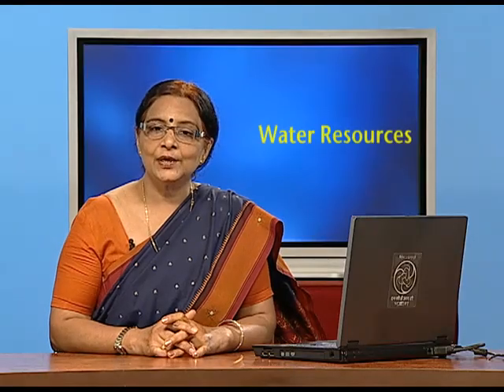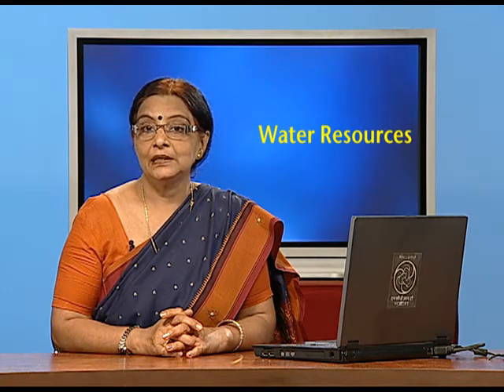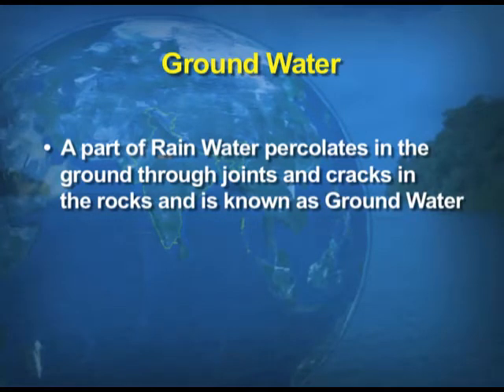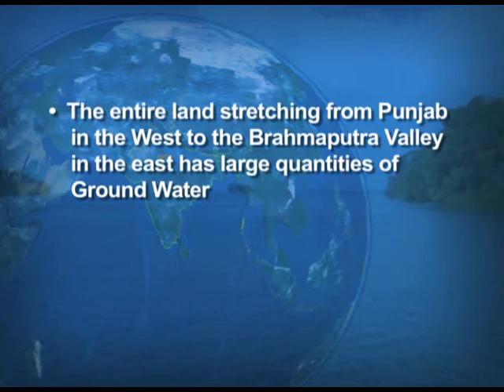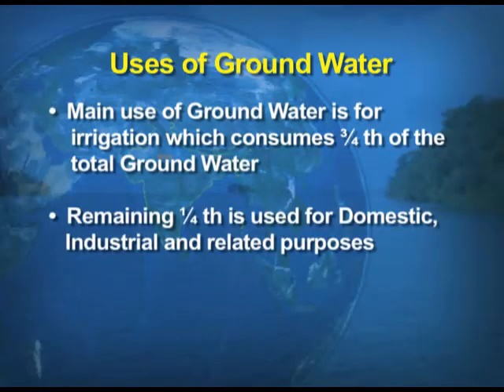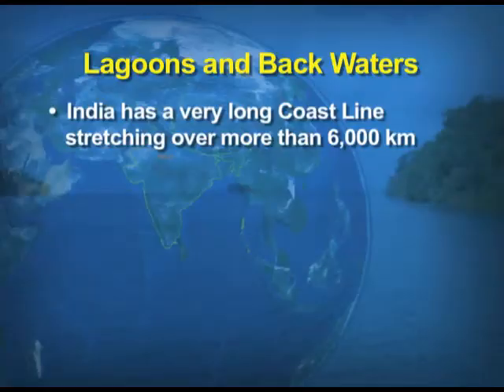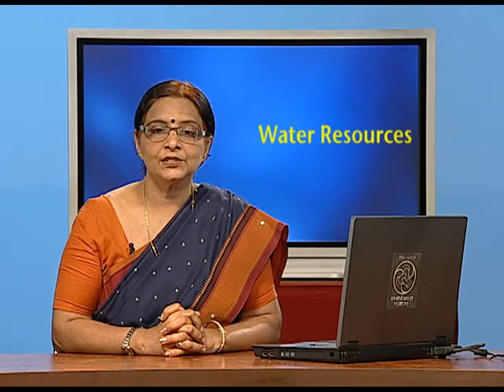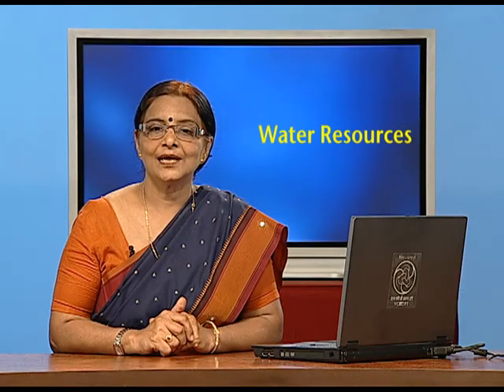Water Resources in India | Class XII Geography | NCERT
Water resources in India includes information on precipitation, surface and groundwater storage and hydropower potential. India experiences an average precipitation of 1,170 millimetres (46 in) per year, or about 4,000 cubic kilometres (960 cu mi) of rains annually or about 1,720 cubic metres (61,000 cu ft) of fresh water per person every year.[1] India accounts for 18% of the world population and about 4% of the world’s water resources. One of the solutions to solve the country’s water woes is to create Indian Rivers Inter-link.c[2] Some 80 percent of its area experiences rains of 750 millimetres (30 in) or more a year. However, this rain is not uniform in time or geography. Most of the rains occur during its monsoon seasons (June to September), with the north east and north receiving far more rains than India's west and south. Other than rains, the melting of snow over the Himalayas after winter season feeds the northern rivers to varying degrees. The southern rivers, however experience more flow variability over the year. For the Himalayan basin, this leads to flooding in some months and water scarcity in others. Despite extensive river system, safe clean drinking water as well as irrigation water supplies for sustainable agriculture are in shortage across India, in part because it has, as yet, harnessed a small fraction of its available and recoverable surface water resource. India harnessed 761 cubic kilometres (183 cu mi) (20 percent) of its water resources in 2010, part of which came from unsustainable use of groundwater.[3] Of the water it withdrew from its rivers and groundwater wells, India dedicated about 688 cubic kilometres (165 cu mi) to irrigation, 56 cubic kilometres (13 cu mi) to municipal and drinking water applications and 17 cubic kilometres (4.1 cu mi) to industry.

Vast area of India is under tropical climate which is conducive throughout the year for agriculture due to favourable warm and sunny conditions provided perennial water supply is available to cater to the high rate of evapotranspiration from the cultivated land. Though the overall water resources are adequate to meet all the requirements of the country, the water supply gaps due to temporal and spatial distribution of water resources are to be bridged by interlinking the rivers of India. The total water resources going waste to the sea are nearly 1200 billion cubic meters after sparing moderate environmental / salt export water requirements of all rivers. Food security in India is possible by achieving water security first which in turn is possible with energy security to supply the electricity for the required water pumping as part of its rivers interlinking.

Instead of opting for centralised mega water transfer projects which would take long time to give results, it would be cheaper alternative to deploy extensively shade nets over the cultivated lands for using the locally available water sources efficiently to crops throughout the year.[8] Plants need less than 2% of total water for metabolism requirements and rest 98% is for cooling purpose through transpiration. Shade nets or polytunnels installed over the agriculture lands suitable for all weather conditions would reduce the potential evaporation drastically by reflecting the excessive and harmful sun light without falling on the cropped area.
Drought, floods and shortage of drinking water
2 Surface and ground water storage
3 Hydro power potential
4 Rivers
5 Lakes
6 Wetlands
7 Water supply and sanitation
8 Water quality issues
9 Water disputes
10 Water pollution
10.1 Ganges
10.2 Yamuna
India currently stores only 6% of its annual rainfall or 253 billion cubic metres (8.9×1012 cu ft), while developed nations strategically store 250% of the annual rainfall in arid river basins.[13] India also relies excessively on groundwater resources, which accounts for over 50 percent of irrigated area with 20 million tube wells installed. India has built nearly 5,000 major or medium dams, barrages, etc. to store the river waters and enhance ground water recharging.[14] The important dams (59 nos) have an aggregate gross storage capacity of 170 billion cubic metres (6.0×1012 cu ft).[15] About 15 percent of India’s food is being produced using rapidly depleting / mining groundwater resources. The end of the era of massive expansion in groundwater use is going to demand greater reliance on surface water supply systems